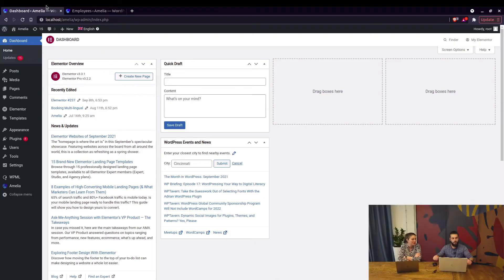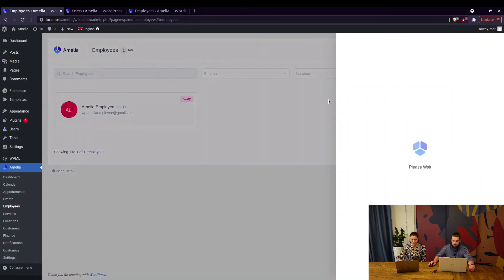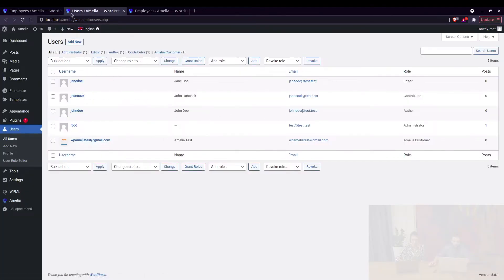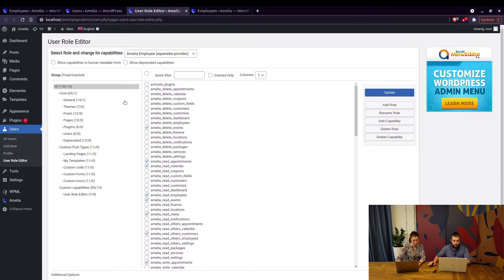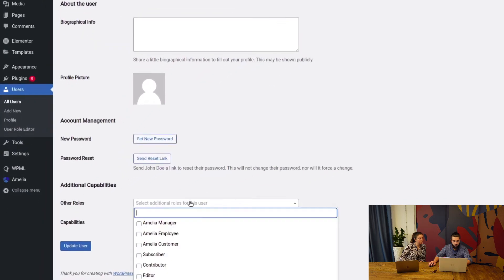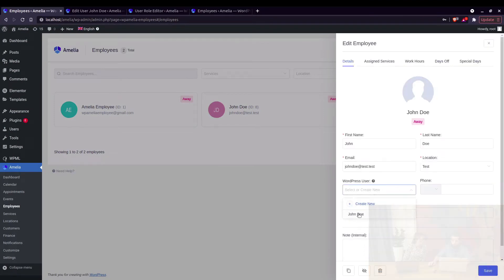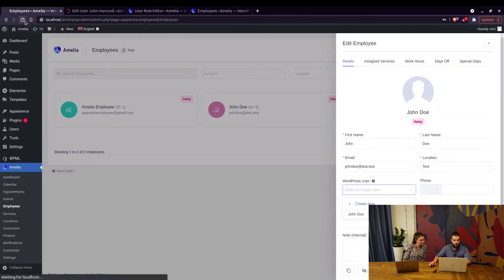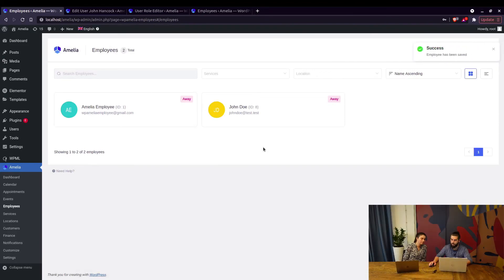Connect WordPress User with Amelia Employee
In this video, we decided today to look back on one thing that might confuse our users—connecting existing WP users with Amelia employees. This is when a user role editor comes in handy, and don't be afraid. Aleksandar explained step by step.